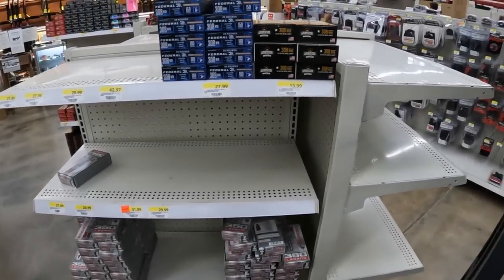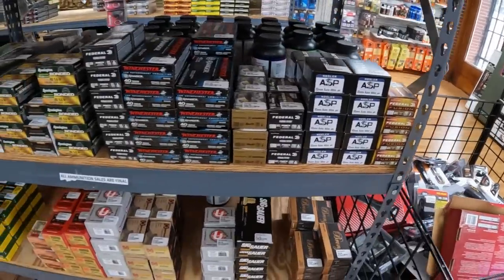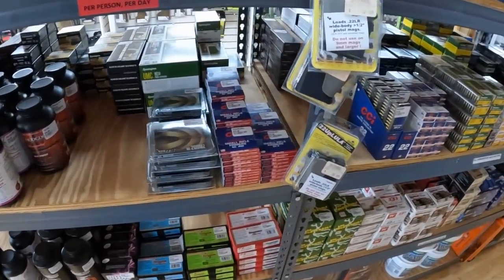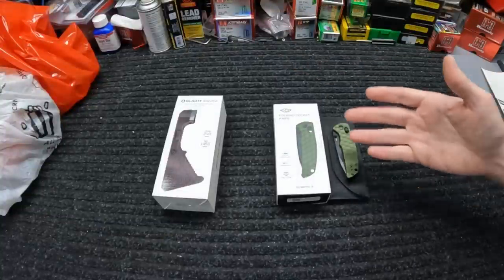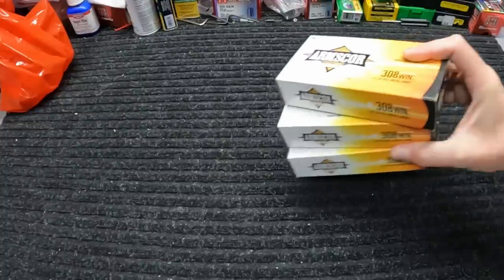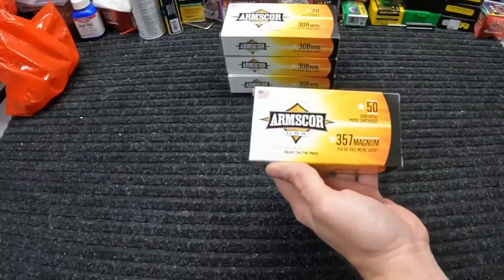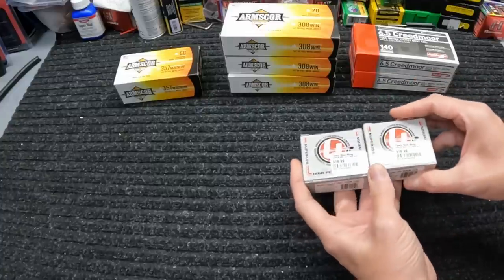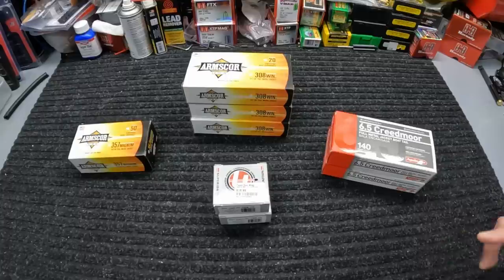RARE AMMO On The Shelves & Some Nice Scores!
A few more nice finds on the ammo hunt this week and some rare calibers on the shelf. 303 British & More!